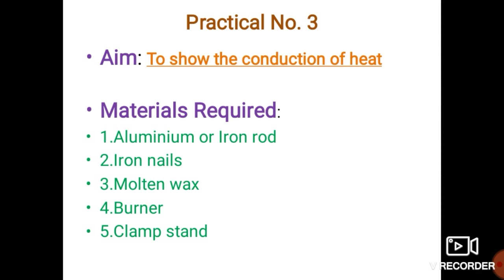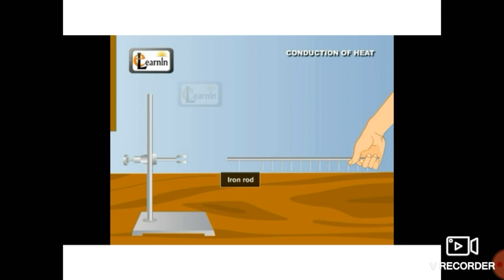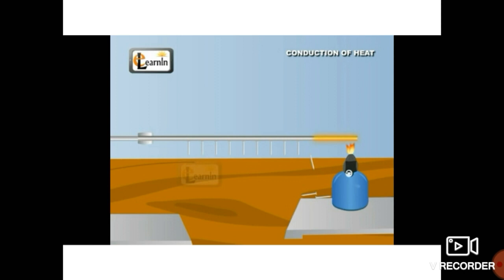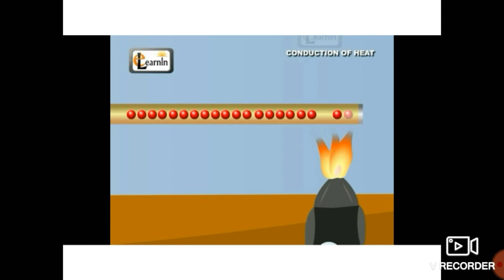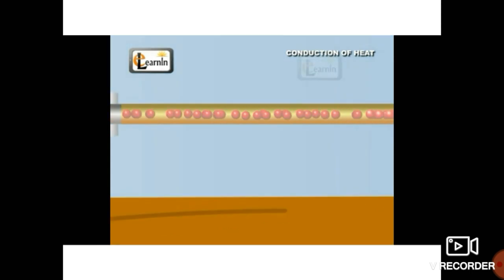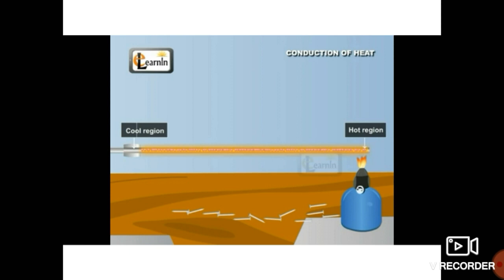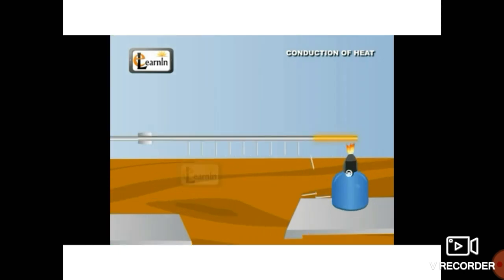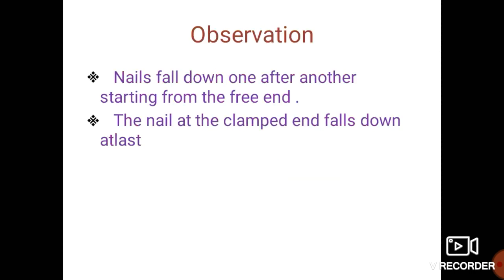Practical No 3 Grade 7 # Pratibha International School # CBSE